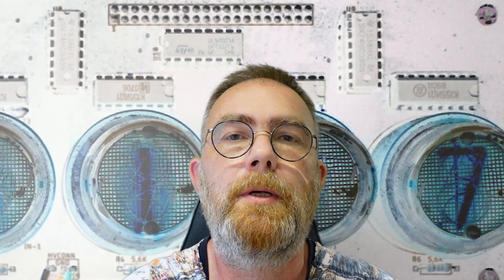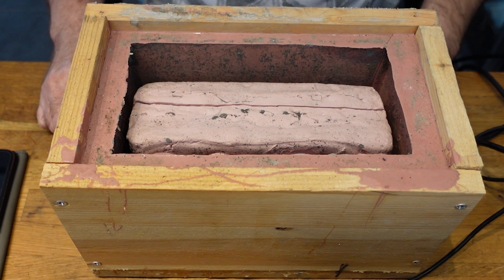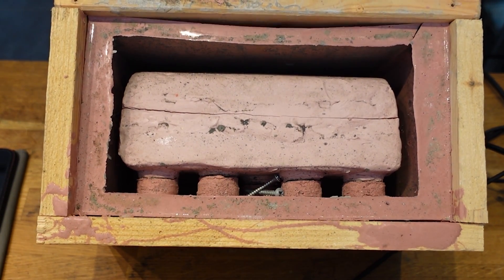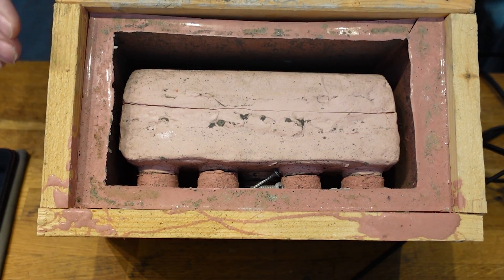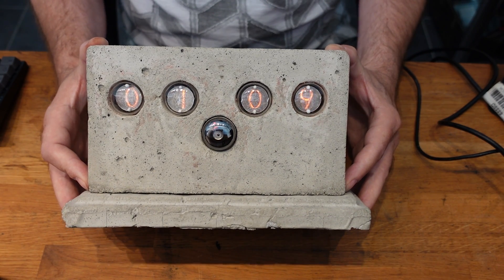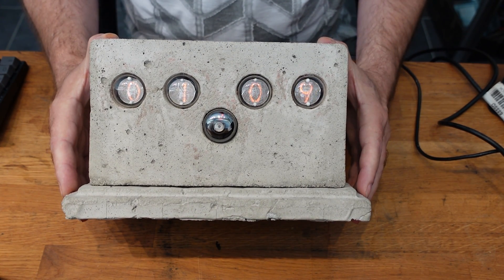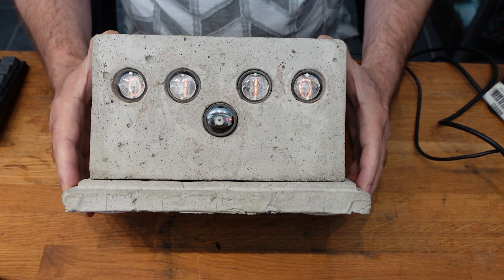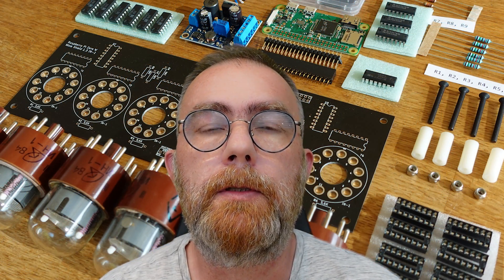Nixie Clocks - Part 1/2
I started building nixie clocks almost 15 years ago. In this video, I'll take you through my first build, which has a pretty decent looking concrete case, but that is more or less a total train wreck of wires, printed circuit boards, melt glue and duct tape on the inside. I now keep it on my shelf - as a reminder of how not to build things :)
I will also show you my latest Raspberry Pi Zero based nixie clock project, which I turned into a kit before assembling (Just for the fun of making a kit).
In the upcoming part 2 of this video, I will go through the schematic for this latest clock in detail and also show to program the clock.

00:00 - Intro
01:39 - Mold making disasters
03:12 - A relatively decent looking concrete clock
04:44 - Internet fame
05:03 - The Leeroy Jenkins School of electrical design
08:06 - A Nixie clock kit is born
09:53 - Assembly instructions
10:11 - IN-12 version of the clock
10:22 - IN-1 version of the clock
10:33 - What to expect next